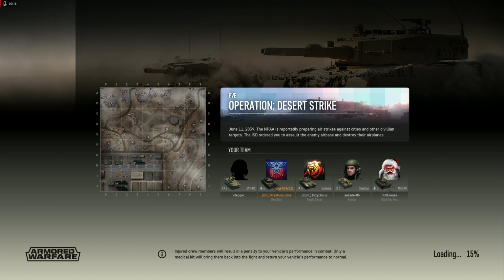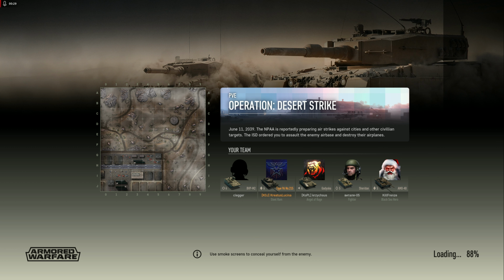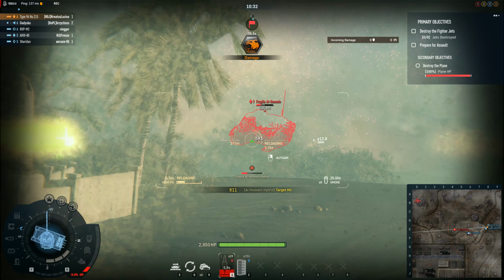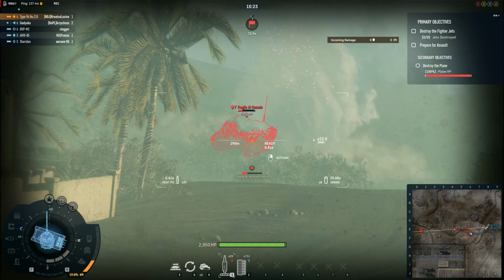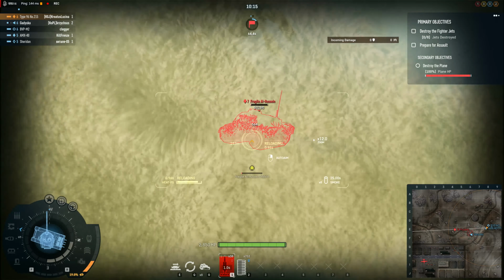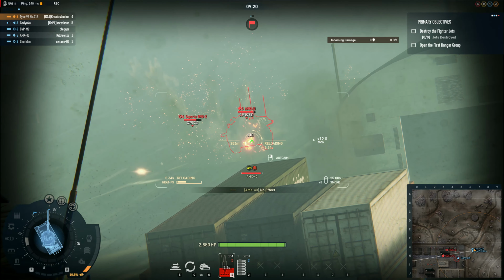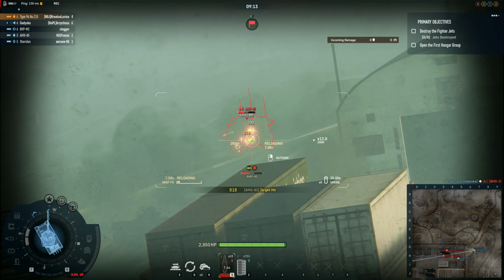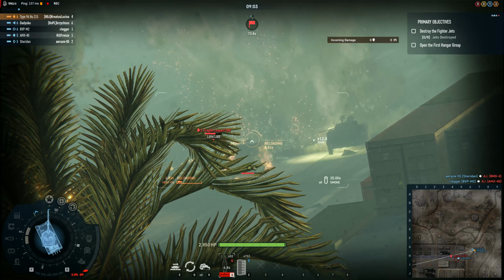Armored Warfare EP 207 Type 96 No.215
Hey everybody!
So I'm not here to do tutorials or to prove I'm the best there ever was(I'm not). I just like driving tanks and shooting things and want to share some of my battles. Each video is recorded the day of posting. Hopefully you all enjoy my content. Don't expect jaw dropping intros and outros. But I hope to improve over time.

Comment tanks you would like to see. Any tanks are fine, even ones I've driven or variants of tanks I've driven.